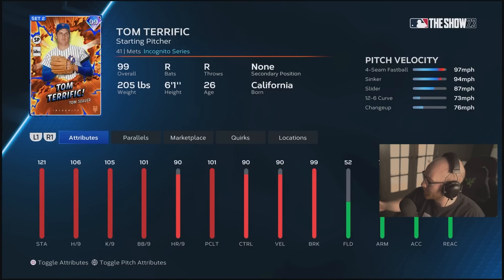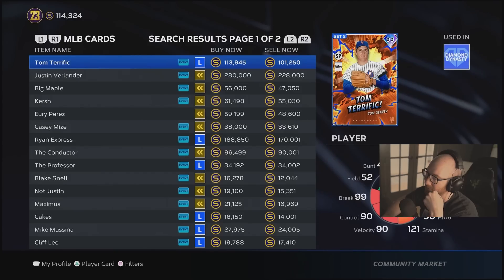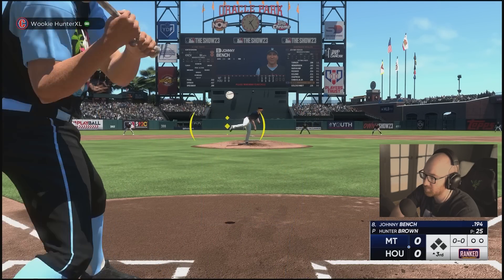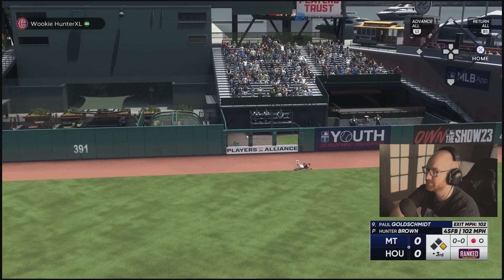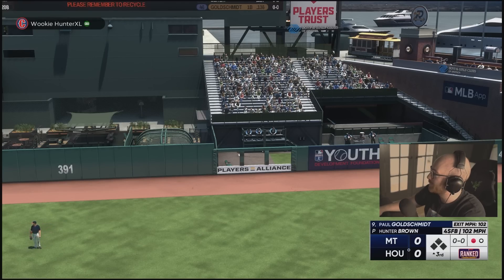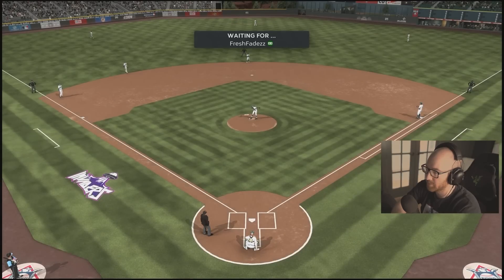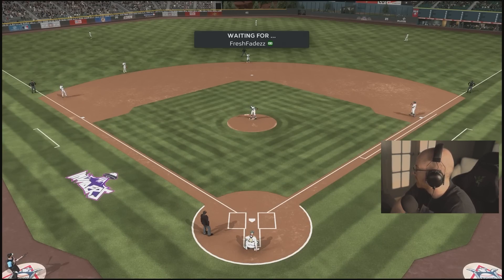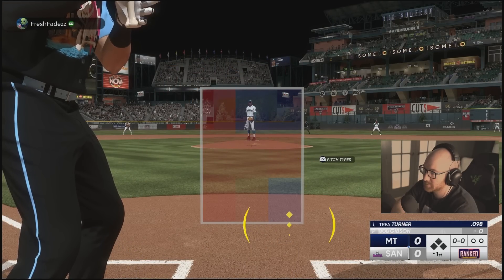MY NEWEST ADDITION IS HERE | MLB The Show 23 Diamond Dynasty